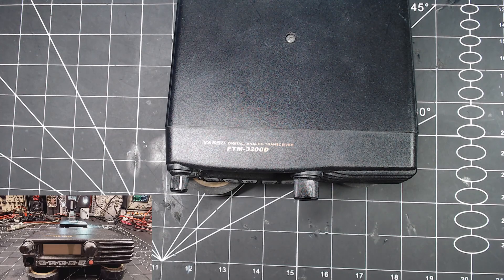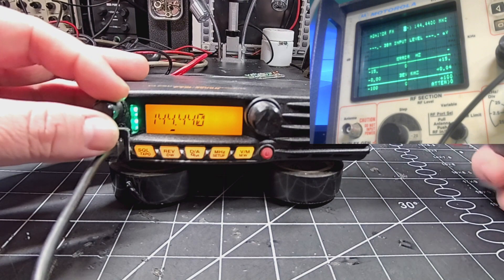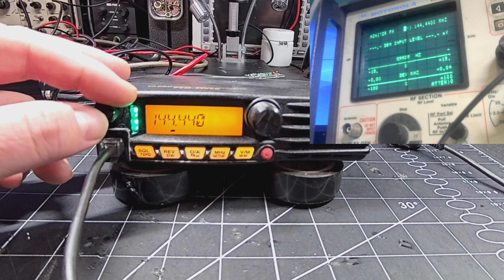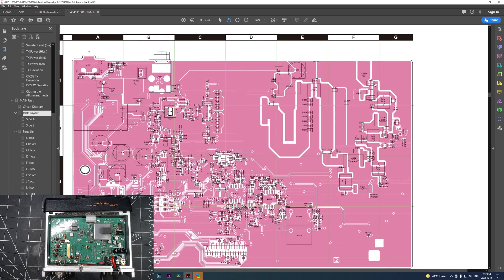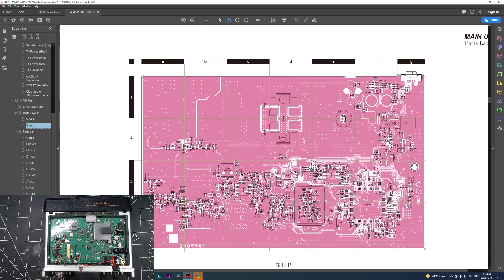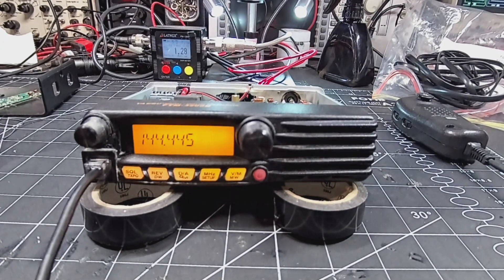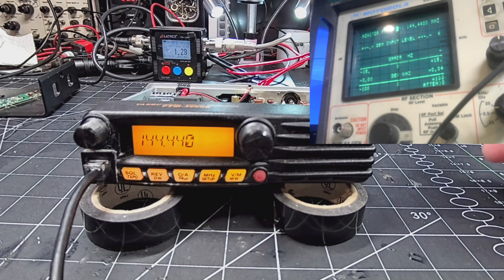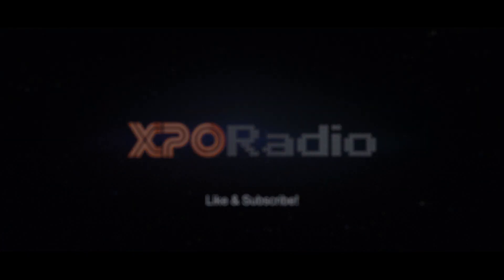FTM-3200D No power output repair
Yaesu FTM-3200D with no power output. Turns out it is not the final!